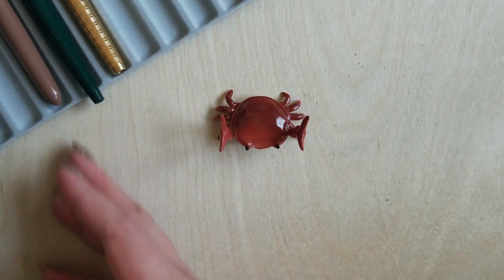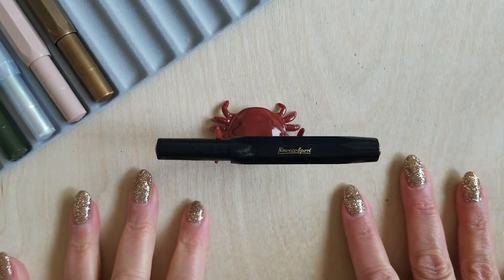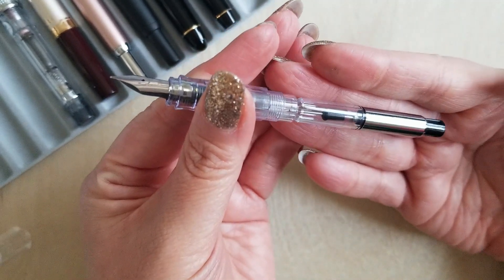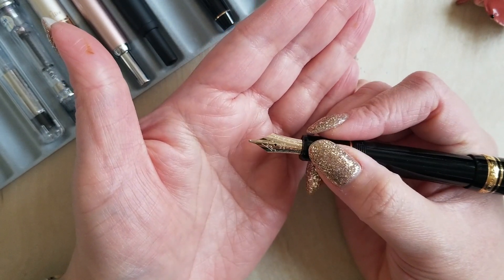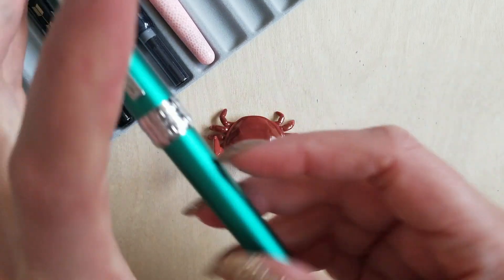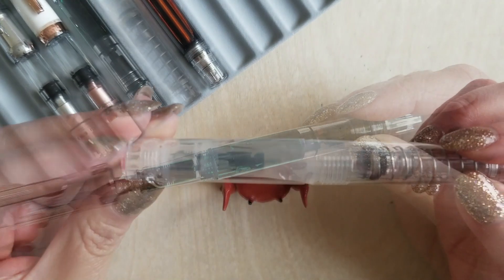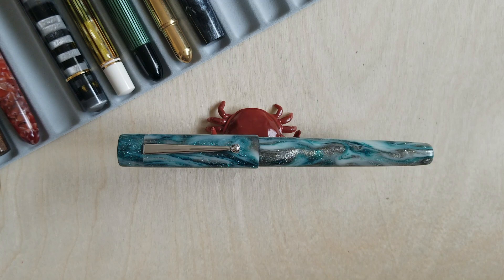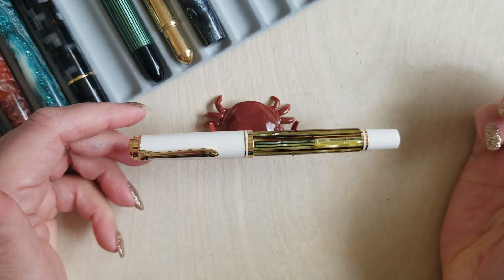Fountain Pen Collection 2023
Welcome to my end-of-year Fountain Pen Collection review! It's quite chatty and long, so feel free to skip ahead via the chapter links. I've broken things down by brand to try and make navigation a little easier.

0:00 - Intro
2:01 - Parker 51 Demi, Cocoa, F Nib
3:58 - Parker 45 GT, Teal, F Nib
4:43 - Parker 75, Ecossais, EF Nib
7:03 - Jinhao 51A, Maple & Rosewood, EF Nib
9:12 - Jinhao X159, Ivory, F Nib
10:44 - Jinhao 82, Mint, F Nib
12:00 - Kaweco Sport, Classic Black, F Nib
13:17 - Kaweco Collection, Dark Olive, EF Nib
14:06 - Kaweco Collection, Iridescent Pearl, M Nib
14:49 - Kaweco Sport, Macchiato, Architect Nib from Kirk Speer
15:53 - Kaweco Sport, Brass, EF Nib
17:49 - Pilot Kakuno, Demonstrator, M Nib
20:24 - Pilot Prera, Black Demonstrator, CM Nib
22:14 - Pilot Elite 95s, Champagne/Burgundy, EF Nib
23:34 - Pilot Decimo, Champagne Pink, EF Nib
25:35 - Pilot Vanishing Point, Matte Black, SU Nib
26:52 - Pilot Custom 742, Black, SU Nib
28:34 - Pilot Falcon (Elabo), Black/Gold, SEF Nib
30:10 - Lamy LX, Rose Gold & Gold, M & B  Nibs
31:43 - Lamy Vista, 1.1 Calligraphy Nib
32:43 - Lamy 2000, Stainless Steel, EF Nib
33:48 - Platinum Preppy Wa, Yagasuri, F Nib
35:18 - Platinum Plaisir, Teal, M Nib
36:15 - Platinum Curidas, Graphite Smoke, EF Nib
37:27 - Platinum 3776 Celluloid, Sakura, F Nib
38:37 - TWSBI Diamond Mini, Al, EF Nib
39:40 - TWSBI Diamond Mini, Rose Gold, 1.1 Stub Nib
40:59 - TWSBI Eco, Clear, 1.1 Stub Nib
42:03 - TWSBI Go, Clear, M Nib
42:24 - TWSBI Vac Mini, Clear, F Nib
43:15 - Sailor Pro Color, Stardust, F Nib
44:59 - Sailor 1911S, Ivory, F Nib
45:36 - Sailor, 1911L, Shining Blue, EF Nib
46:49 - Sailor Pro Gear Slim, Dragon Palace, MF Nib
47:46 - Sailor Pro Gear Slim, Koi, F Nib
48:44 - Sailor Pro Gear Slim Mini, Ayur Gray, MF Nib
49:17 - Sailor Pro Gear Slim, Autumn Drizzle, MF Nib
50:26 - Benu Euphoria, Iced Caramel Latte, M CSI Nib from Kirk Speer
53:28 - Esterbrook Estie, Cola, Journaler Nib
54:56 - Edison Pen Co Glenmont, Silver Lake, Fountain Pen Revolution Ultra Flex EF Nib
56:06 - Maiora Alpha, Orogrigio, 1.1 Stub Nib
57:48 - Pelikan Souverän M400, White Tortoiseshell, M Nib
59:42 - Pelikan 140, Green/Black Stripe, F Nib
1:01:36 - Traveler's Company Fountain Pen, Brass, F Nib
1:03:10 - Franklin-Christoph 45 xlv, Charcoal & Creme, F CSI Nagahara Nib
1:04:53 - Final Thoughts

This video is not sponsored and the products featured were purchased with my own money. All opinions expressed are mine.

Song: Alex GL - Late Night Latte